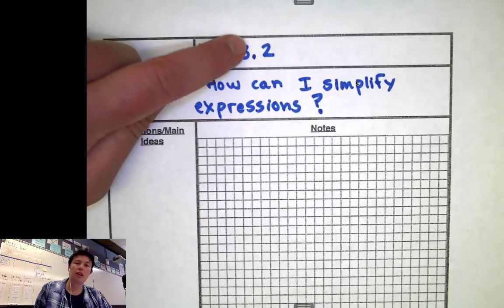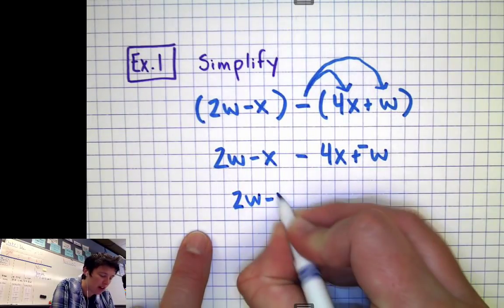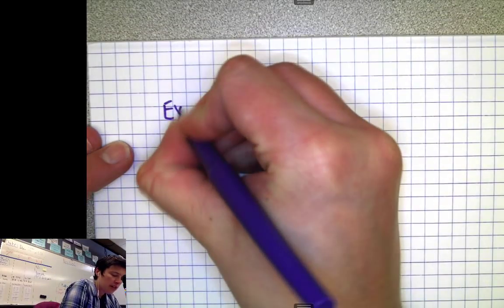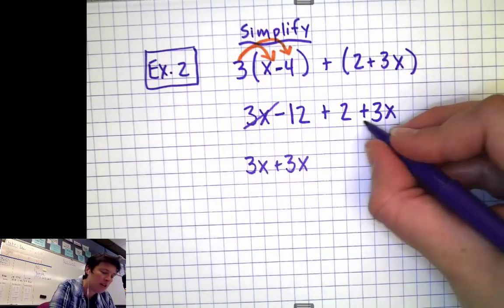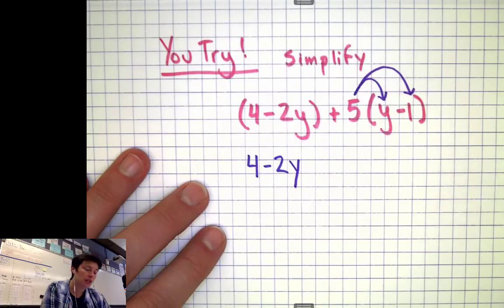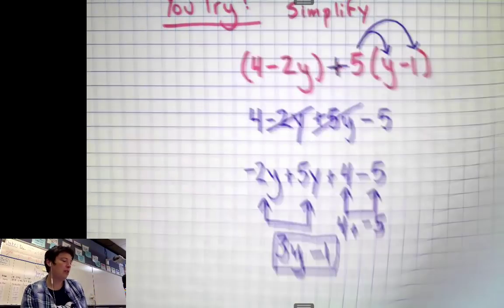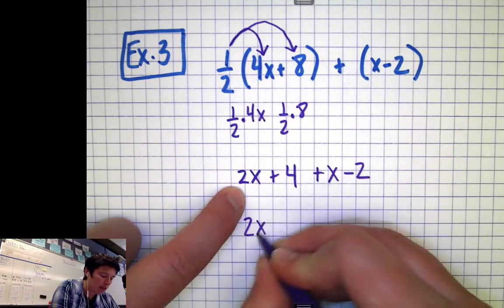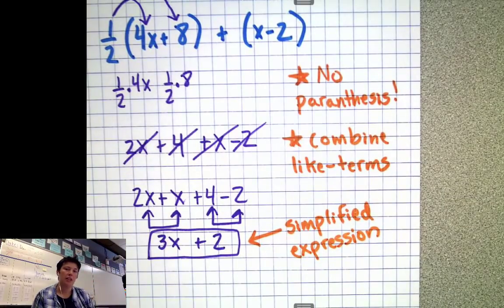3.2(D) More Simplifying Expressions